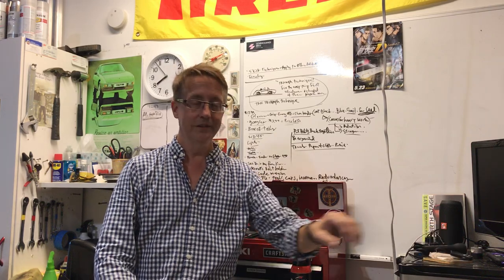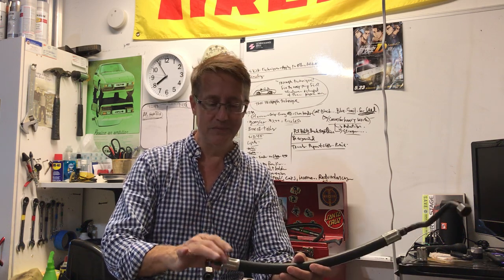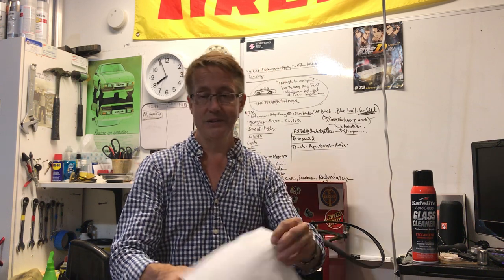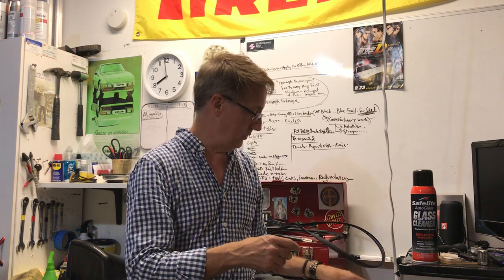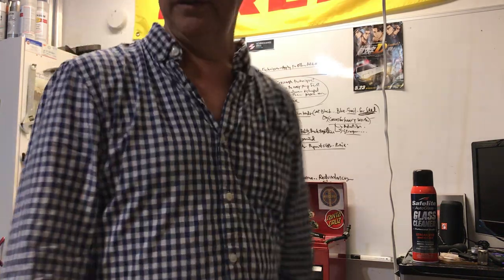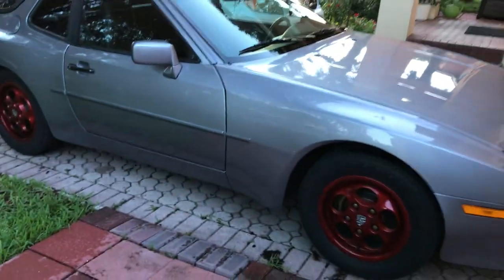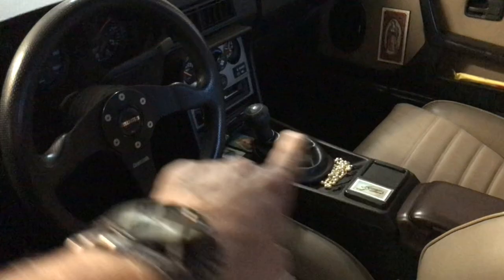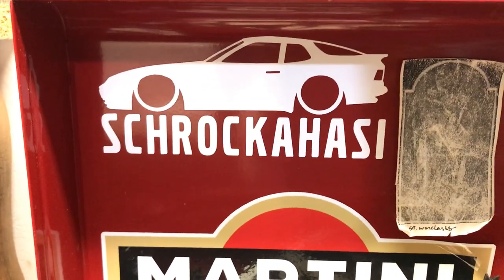Porsche 944 windshield repair completed tips and experience and AC hose repair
Safelite window repair and AC hose fix